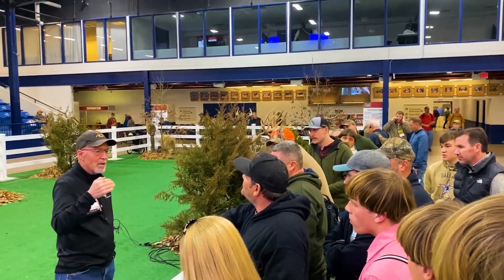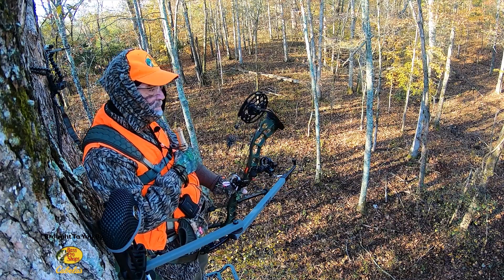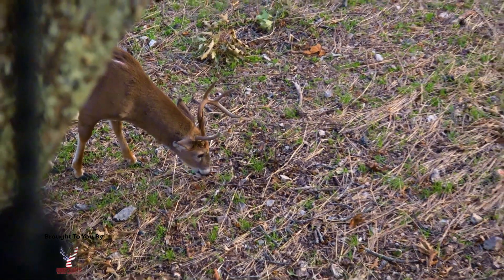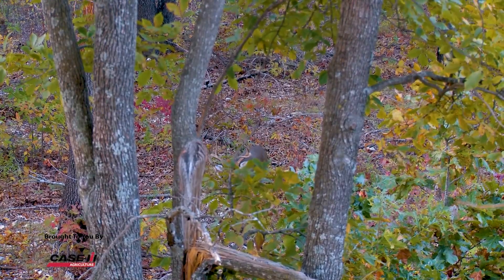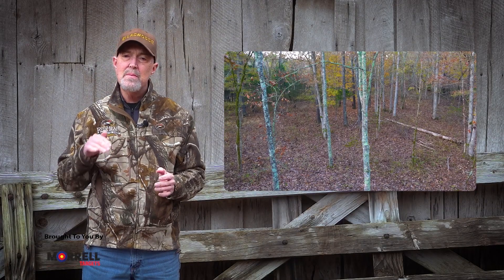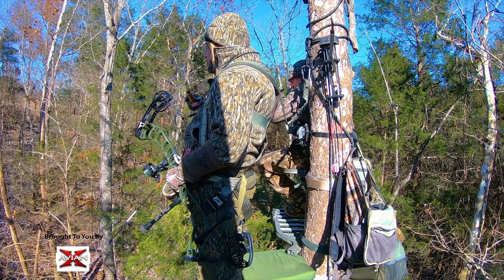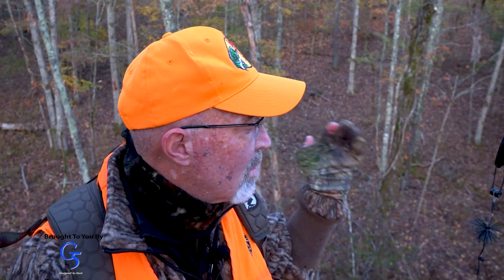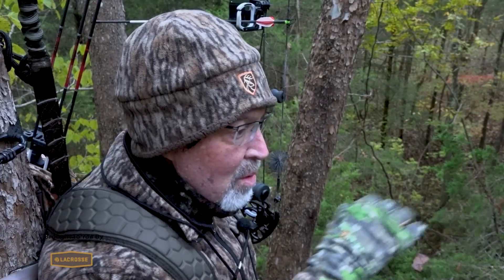Deer Hunting Q & A: Where to Put a Blind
Hunters often ask where to put a blind or deer stand. Pinch points make a great place to get deer into range. In this short video, Grant talks about different kinds of pinch points and how to hunt them.

 At GrowingDeer.tv we're all about showing hunters what we are doing each week in the field as we work on our Proving Grounds and others to have better deer hunting! If The hunting strategies and techniques we show can be used if you are hunting public or private land. Our farm has wild, free-ranging deer. If we can grow big antlers on these tough Ozark Mountain bucks, you can too! Good wildlife management tactics, deer management, and food plots with regenerative ag techniques that build better soils! Watch our weekly episodes to see what we're doing, the advice that Dr. Grant Woods (Ph.D Wildlife Biologist) has to share along the way.